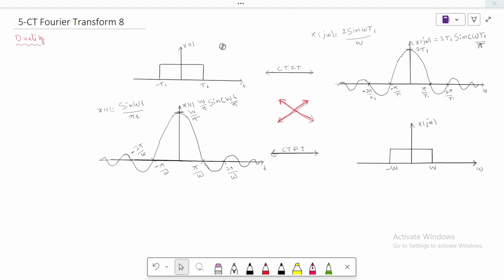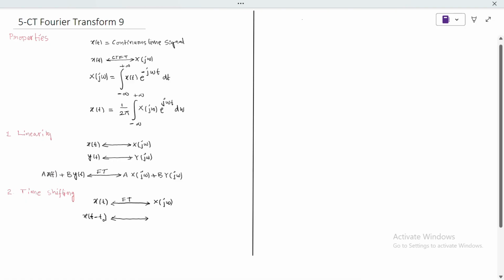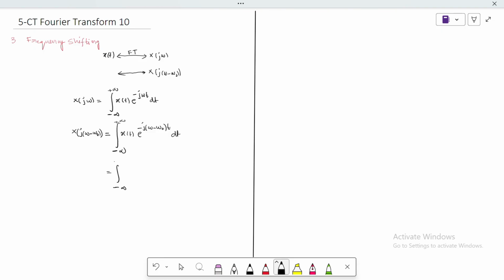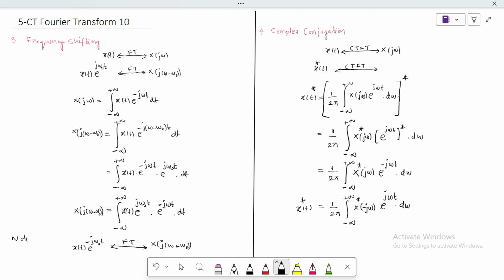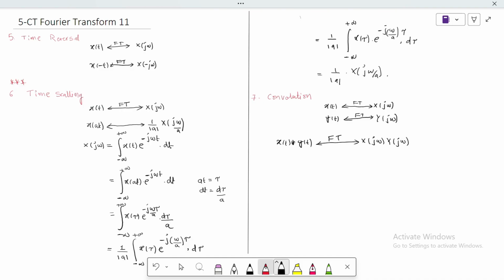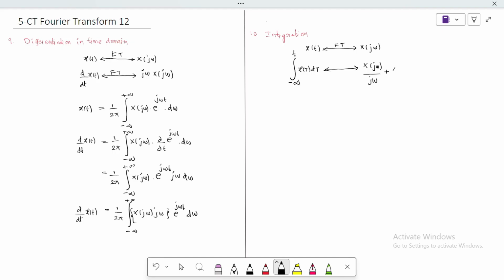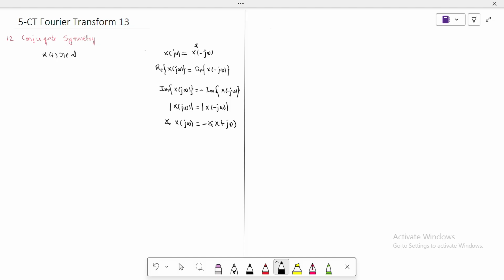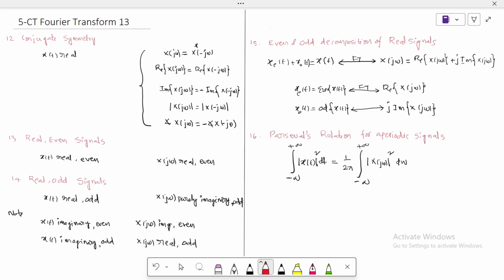Ch5-CT Fourier transform|| Part3||Signals & Systems for EEE &ECE